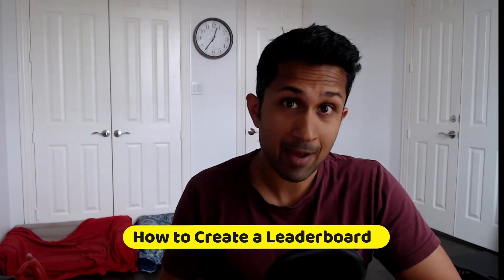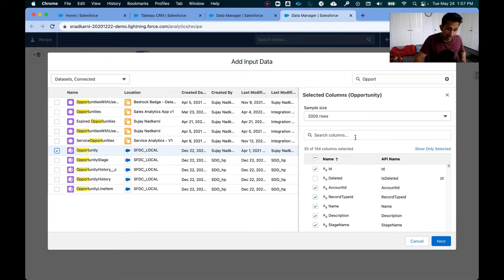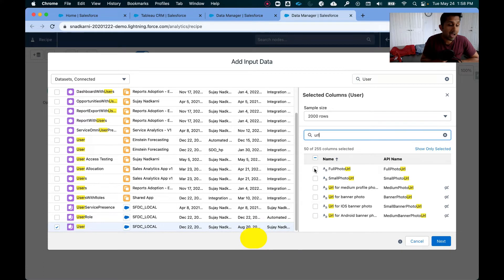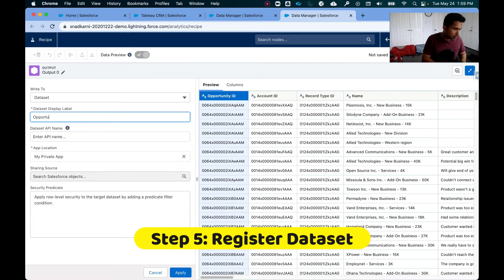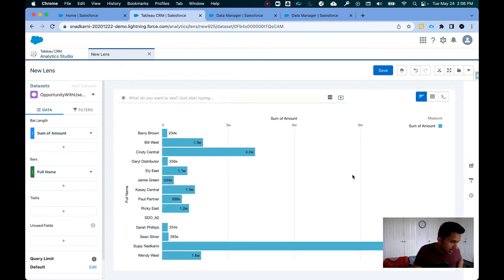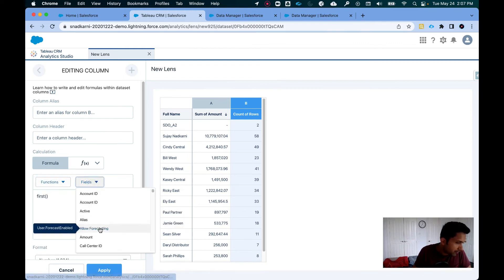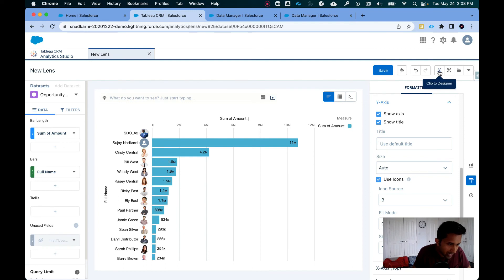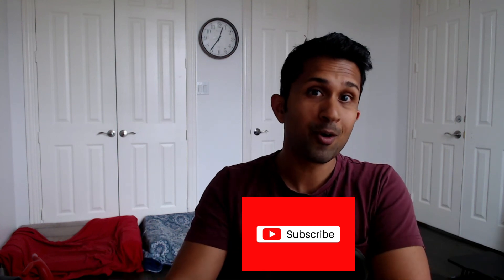How to add Profile Picture to your Sales Leaderboard Dashboard in Salesforce CRM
Hello Everyone!
Today, I am going to show you how to add Profile Picture to a Leaderboard dashboard.  But, before that lets understand what a leaderboard is and its use case.

Leaderboard can give your sales leaders an overview of your team and individual rep performance that includes quota attainment, pipeline, booking coverage, deals closed, activities, etc.

The Leaderboard gives a quick overview of team performance for a given time period and this can help you organization in driving more sales or better behavior through gamification aka introducing healthy competition between your sales reps.

Leaderboard does not have to be sales specific.  It can be used to measure adoption to see list of users logging in, their activities or can be used for Service use cases to see who is closing the cases the fastest.

Are you ready to dive in and create a leaderboard dashboard with profile pictures in under 5 minutes?